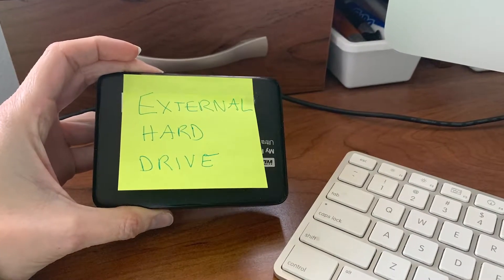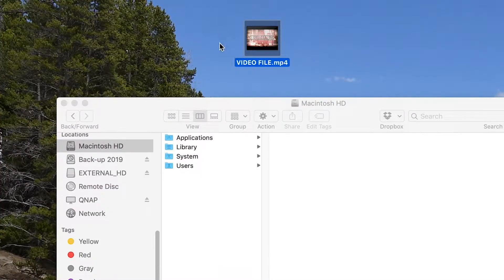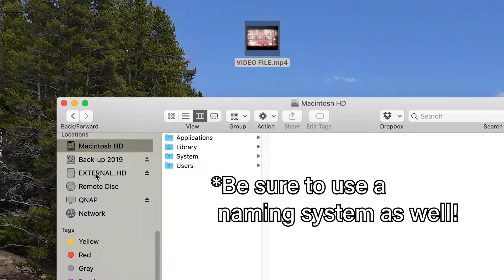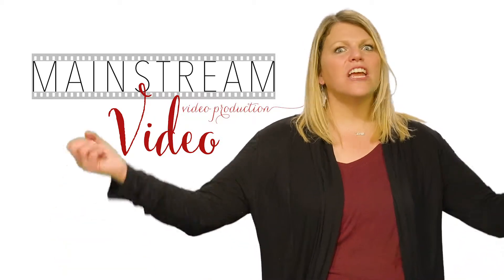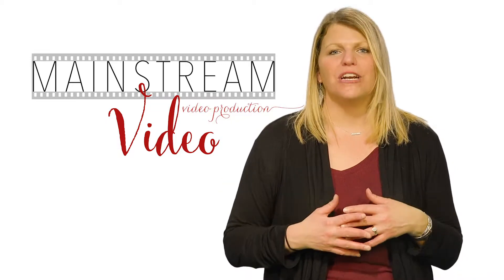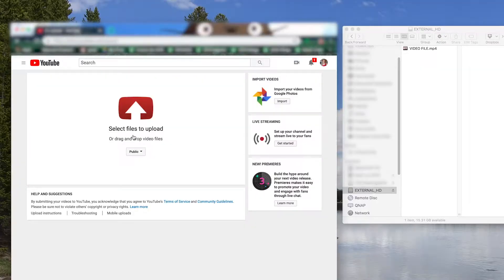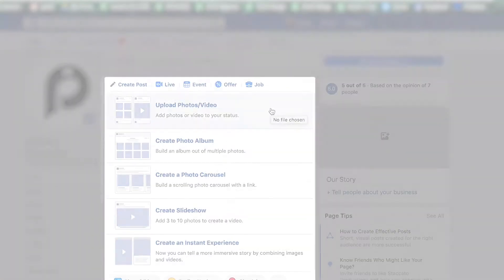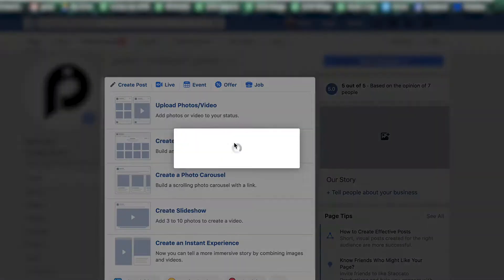How to Store Video Files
How do you store and upload that video file that your editor sent you? Beth breaks it all down in this week's video.